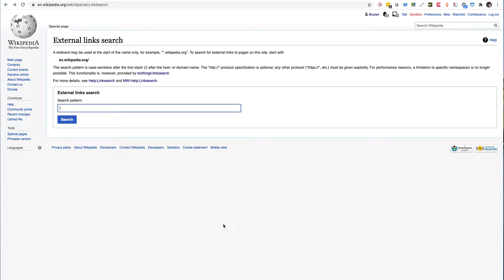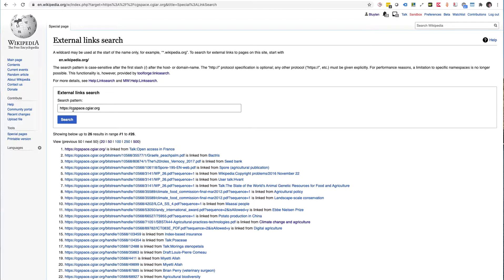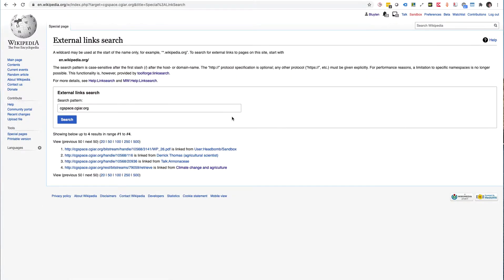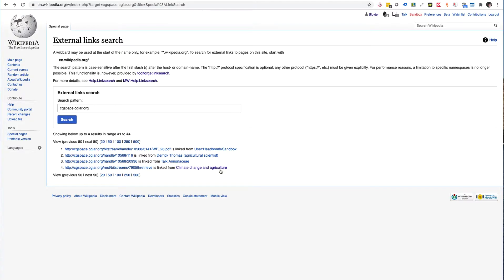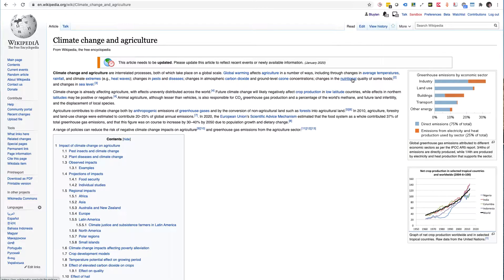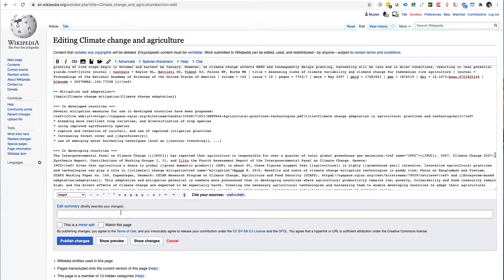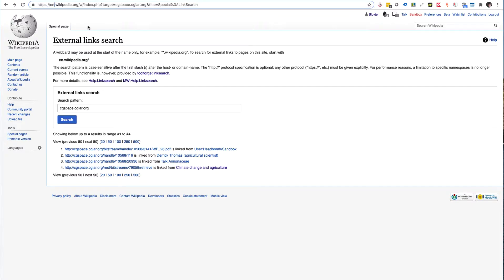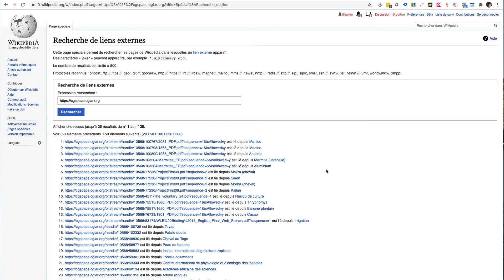Assessing and maintaining links to your DSpace repository on Wikipedia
Tutorial on how to use Wikipedia's External Links search for identifying links to your repository content on wikipedia.